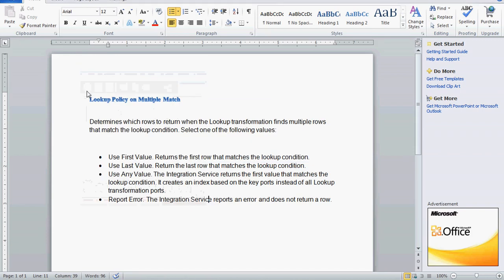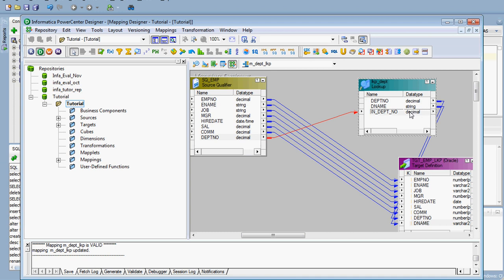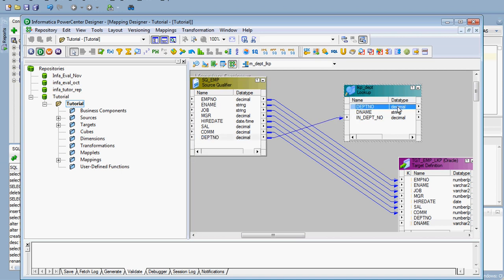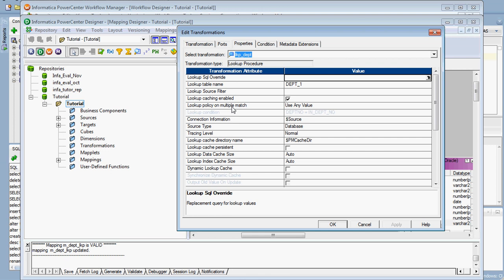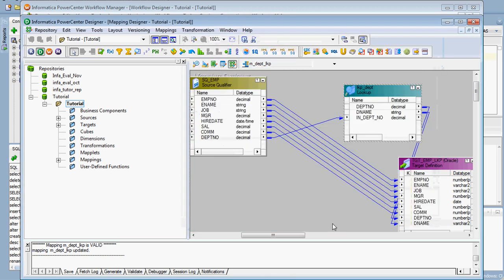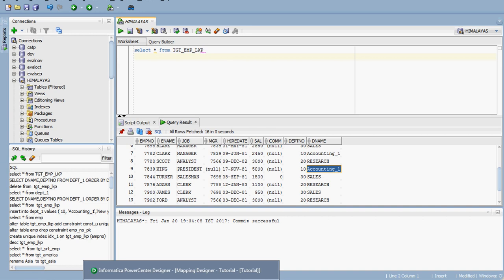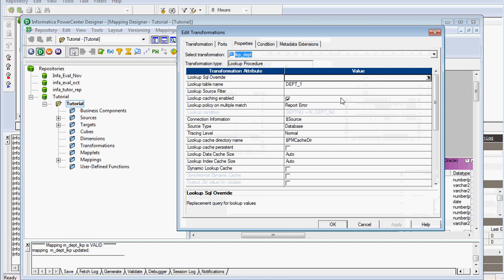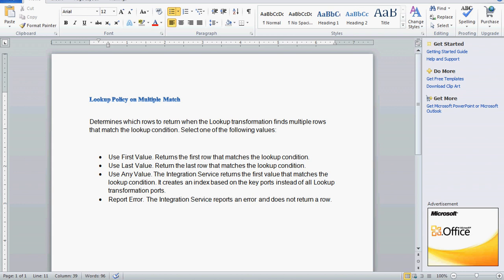Lookup Policy on Multiple Match in Informatica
Lookup Policy on Multiple Match, Lookup, Informatica, Informatica Tutorials

You can configure a Lookup transformation to handle multiple matches.When you configure the Lookup transformation to return all matching rows, the Lookup transformation returns all rows that match the lookup condition.